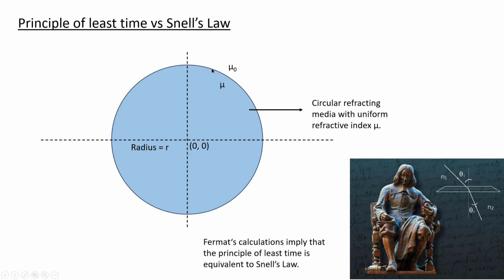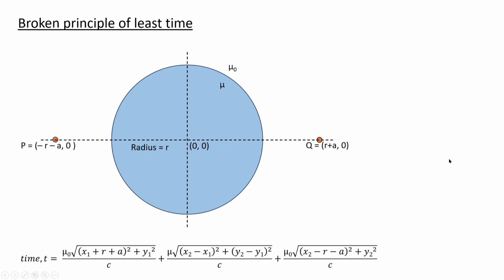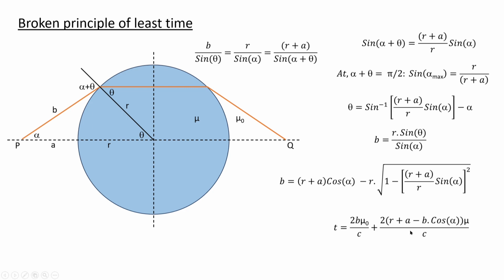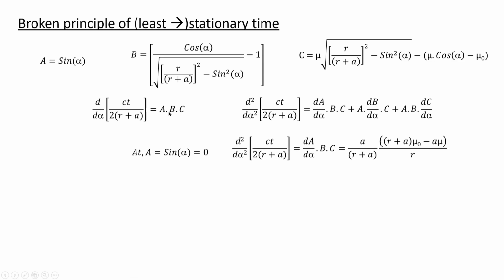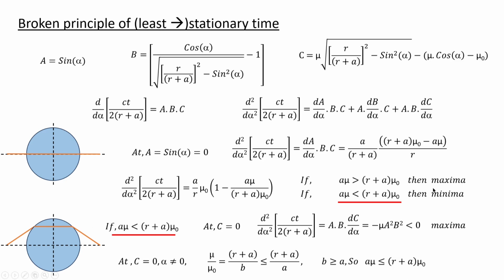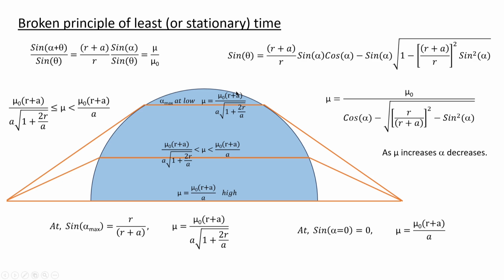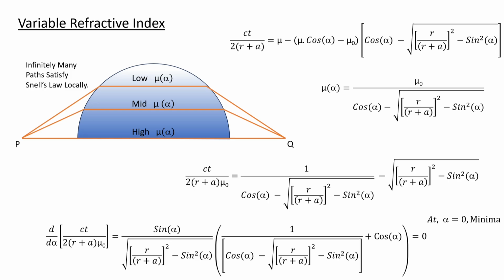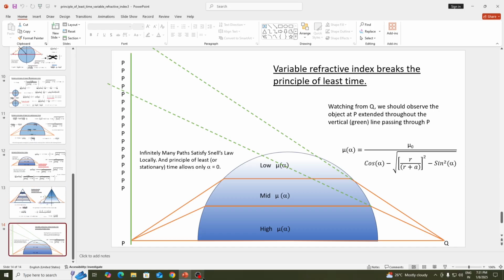Principle of least time vs Snell's law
It is usually assumed that principle of least time is equivalent to Snell's law during refraction of light. Here we show that the principle of least(or stationary) time is broken when the refracting media is not homogeneous (i.e. has variable refractive index).